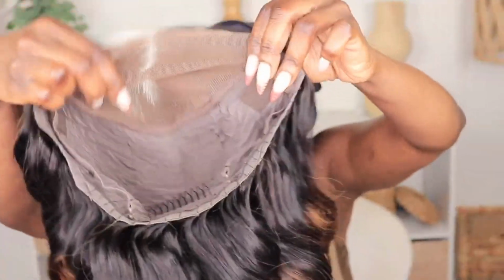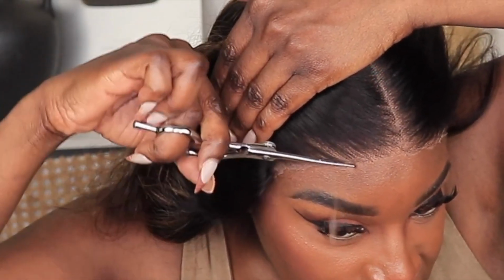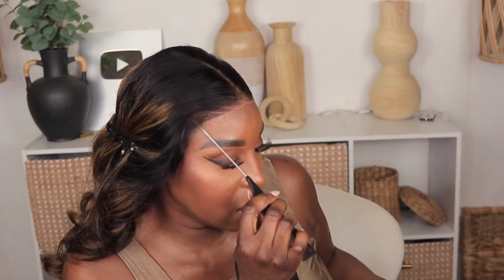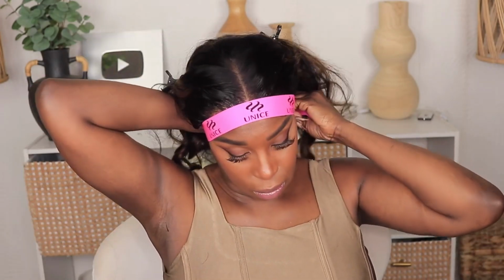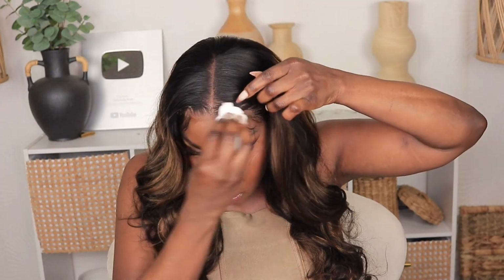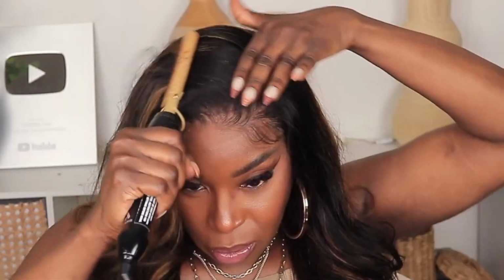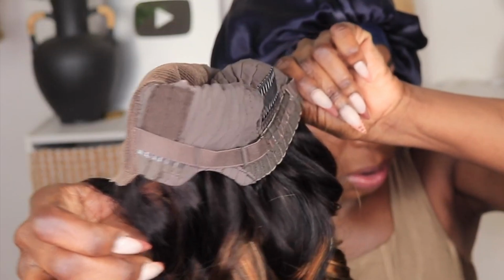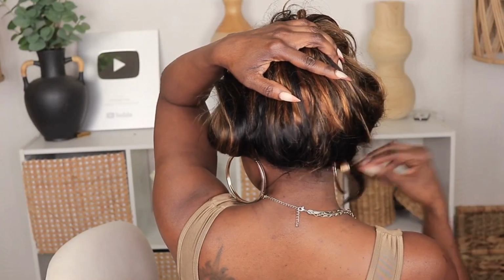Dream Wig!YOU GOTTA SEE THIS Pre Everything Glueless Baylayage Wear & Go Wig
Hey, loves, welcome back to UNice channel,  I hope you guys enjoyed! Everything will be linked below! thank you for your love of UNice Hair, we will provide the best quality hair to all customers.

7x5 Glueless Lace Balayage Highlight Body Wave,150density,24inch
Feature: Pre-cut lace,Bleached knots, Pre-plucked,Natural hairline, Glueless